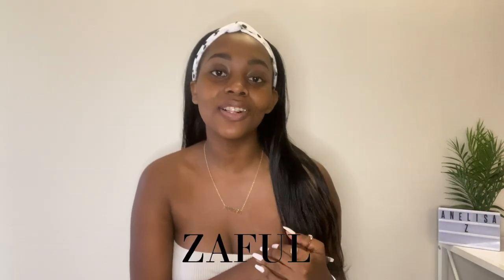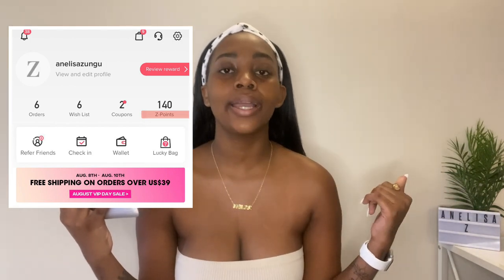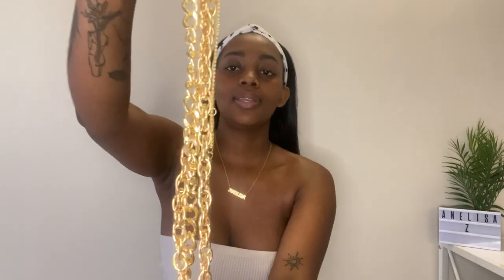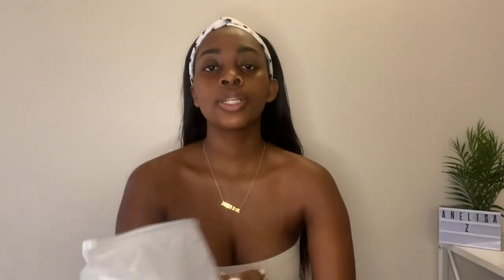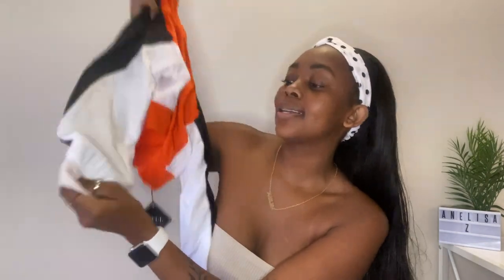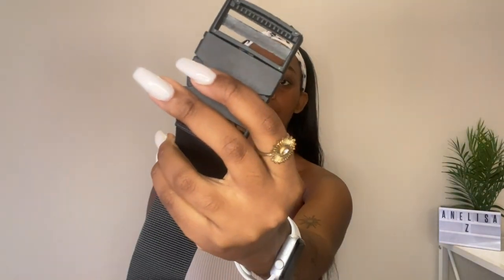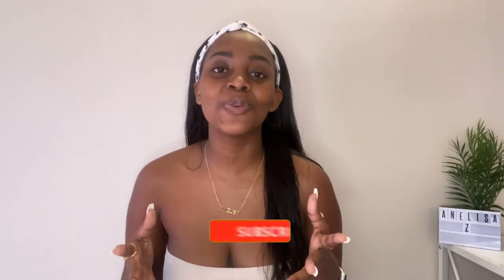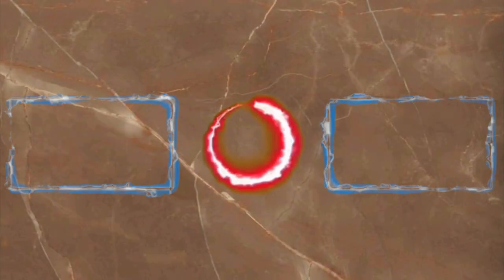R77 BIKINI?! AFFORDABLE & CUTE CLOTHING HAUL FT ZAFUL! | HOW TO SHOP ON ZAFUL | South Africa 🦋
HEY GUYS! 🥺🤍 I haven't posted for a week and feel like I've been gone forever lol! Today I'm coming at you with a clothing haul courtesy of ZAFUL! We're on the roadto11k this side 🥺 I hope you enjoy the video, I love you guys so much and will see you veeeery soon with a 10k giveaway vlog!

Video chapters:
0:00 - intro
1:25 - shipping and how to save money
4:12 - the clothing haul